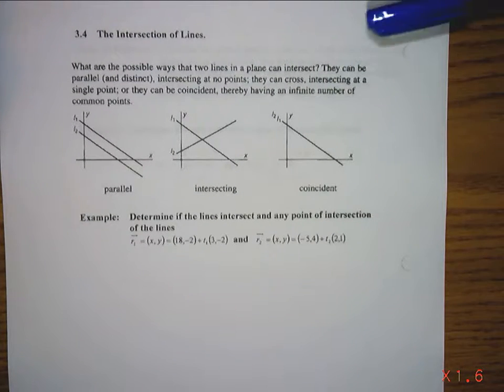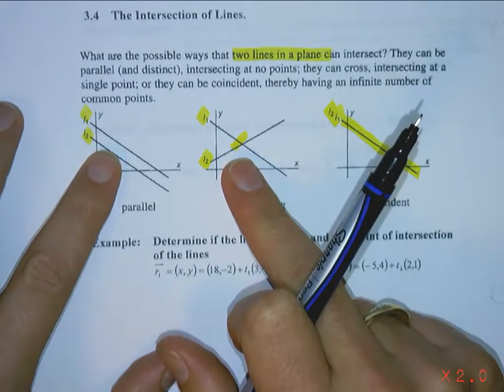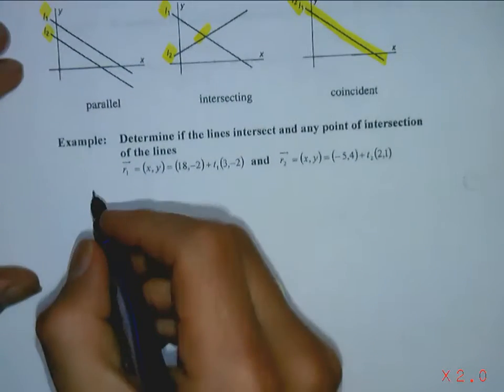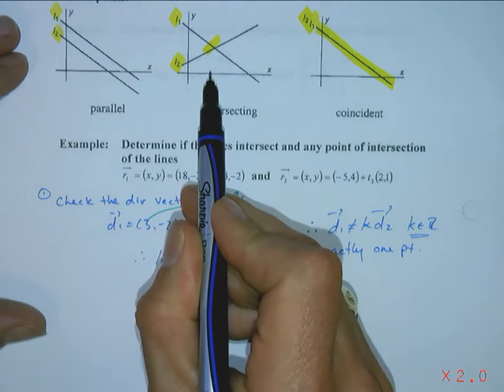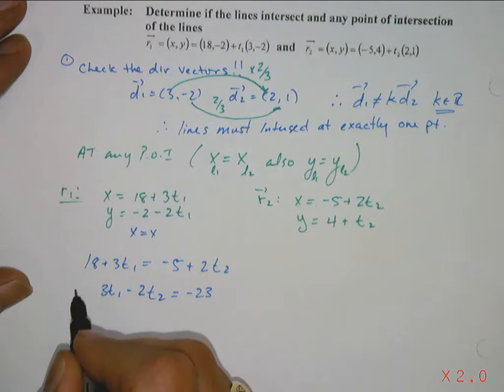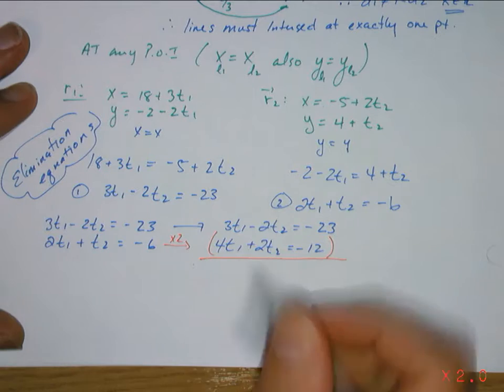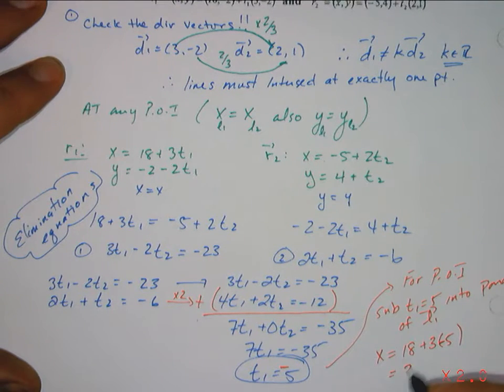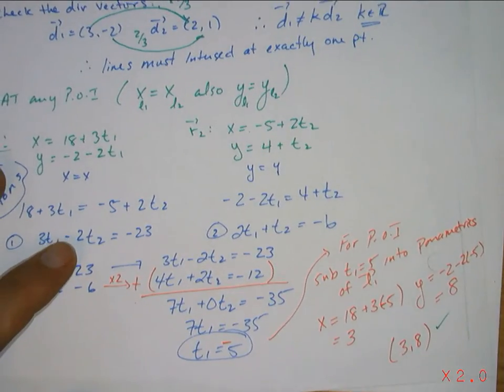vector lesson 3.4 a